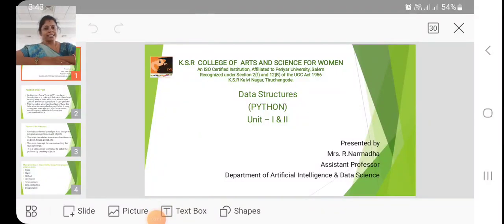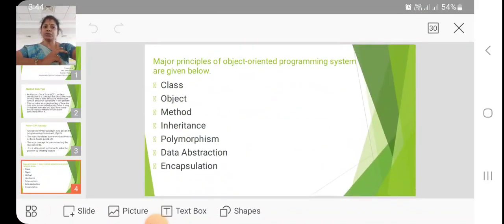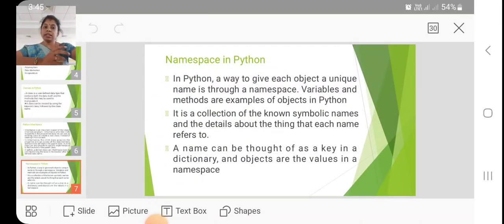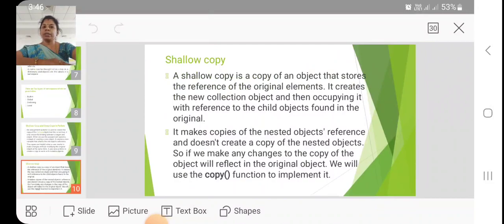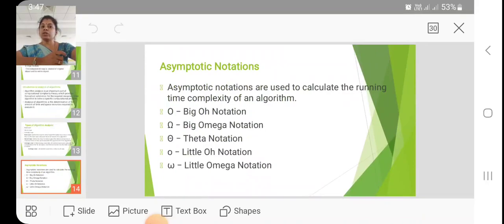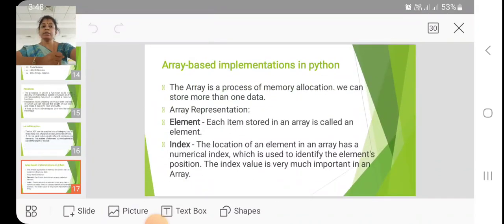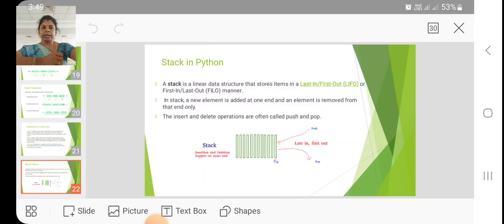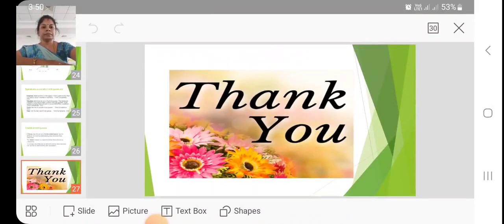LCS : Data Structure (Python ) Unit I & II | Mrs. R. Narmatha | AI & DS